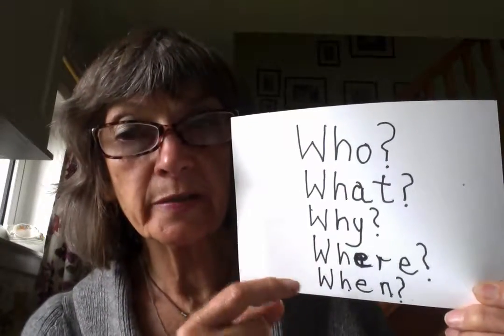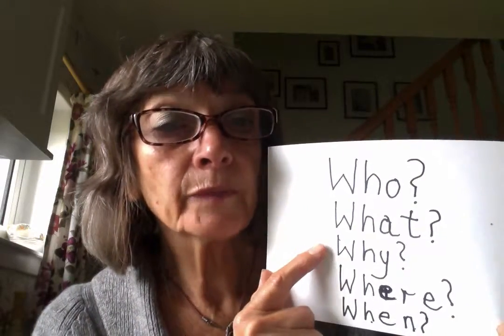Movie on 17 07 2016 at 17 21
English lesson 1 from Scotland for the Zambian ladies.